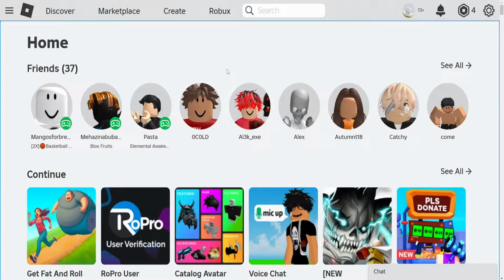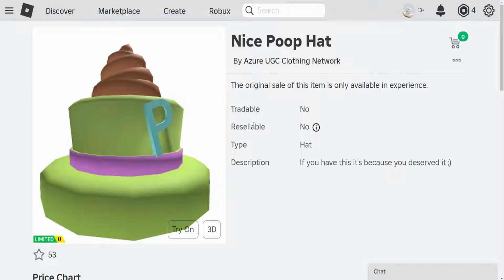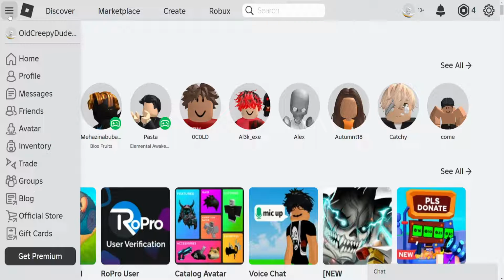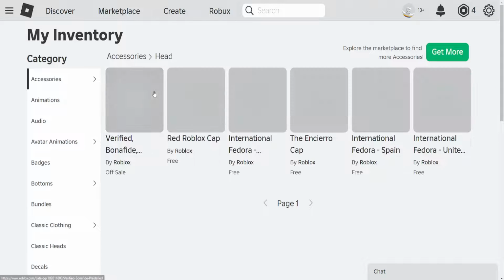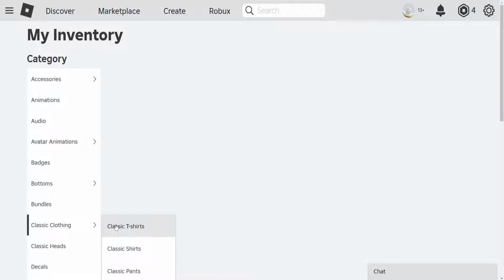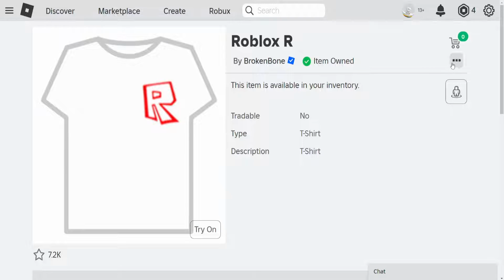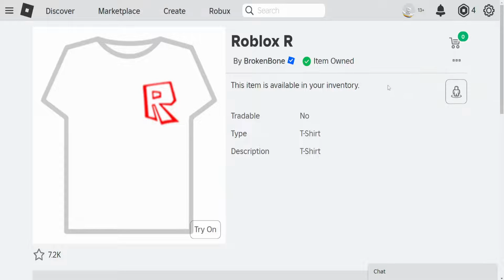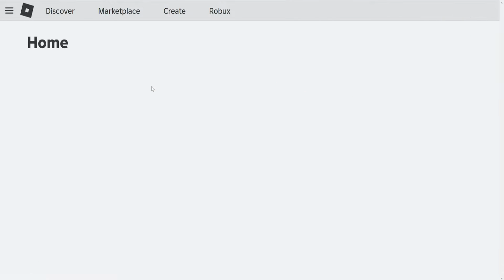How To Resell Items In Roblox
In this video I show you how to resell items in Roblox. If you want to learn how to resell some of your items on Roblox and get robux for them then this is the tutorial for you.